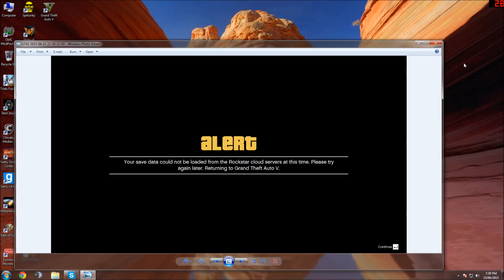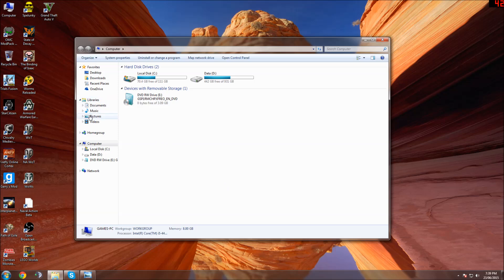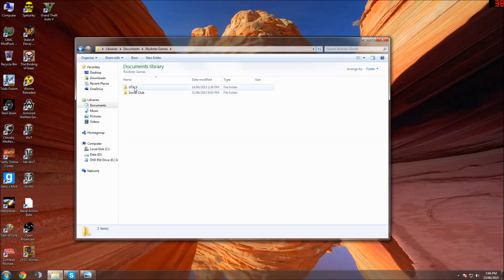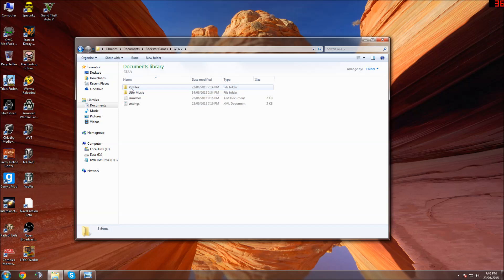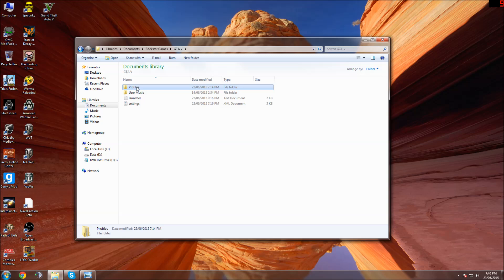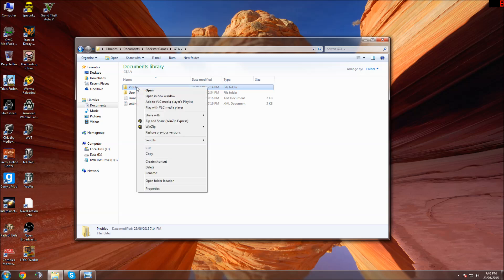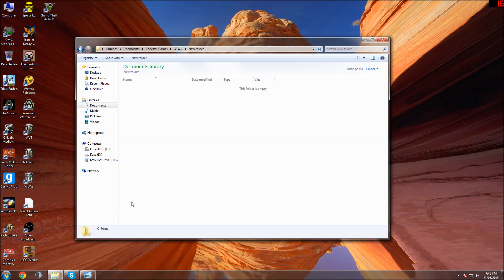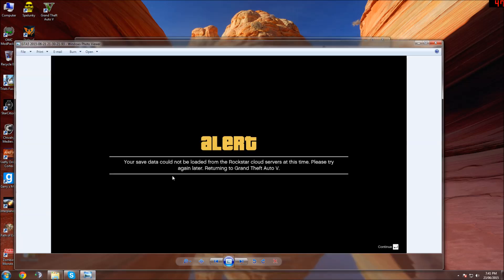(2023 works) Your save data could not be loaded from rockstar PC FIX GTA5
how to fix Grand theft auto 5 online PC